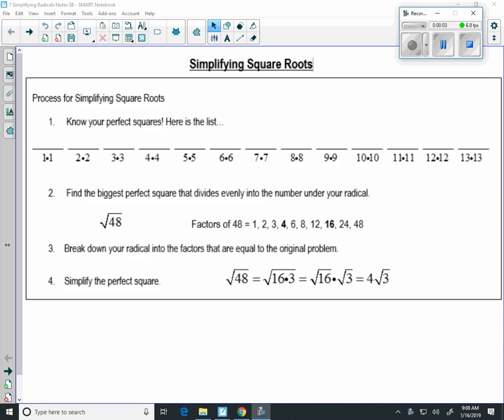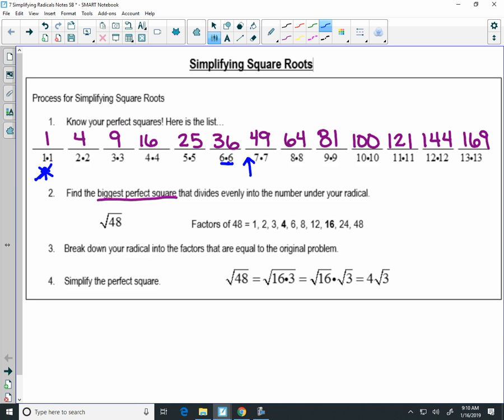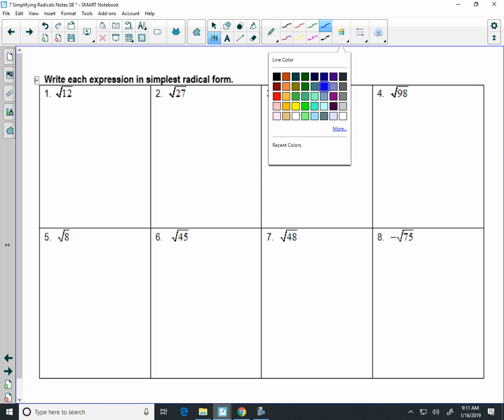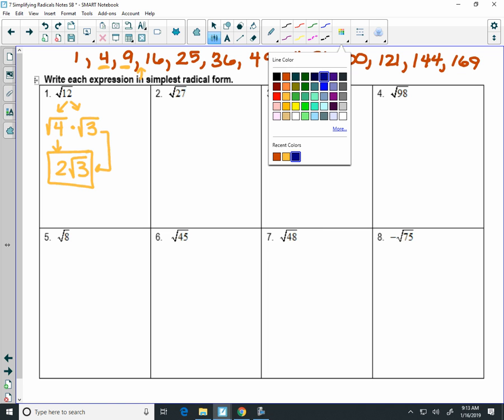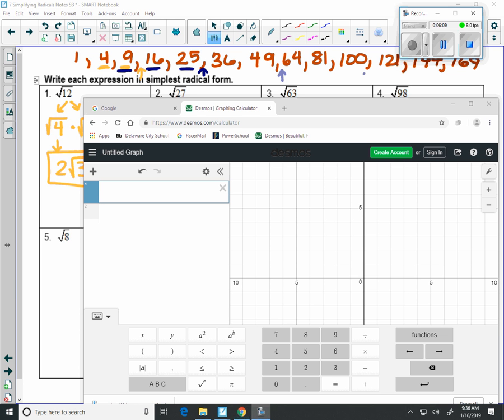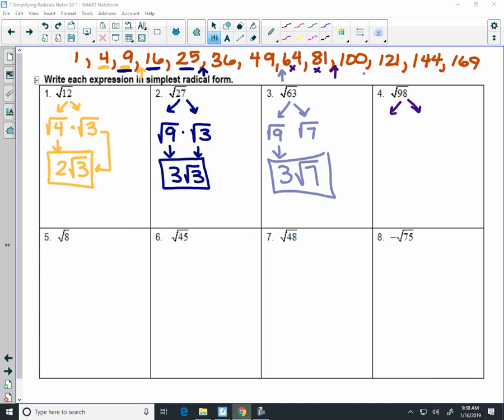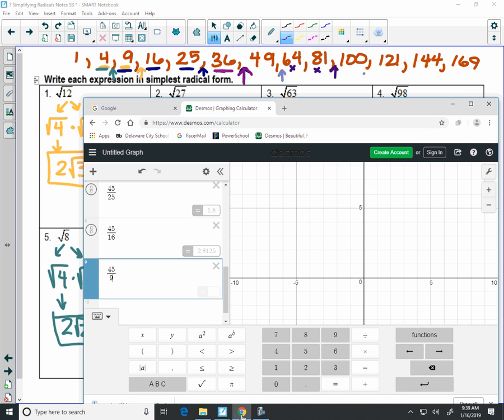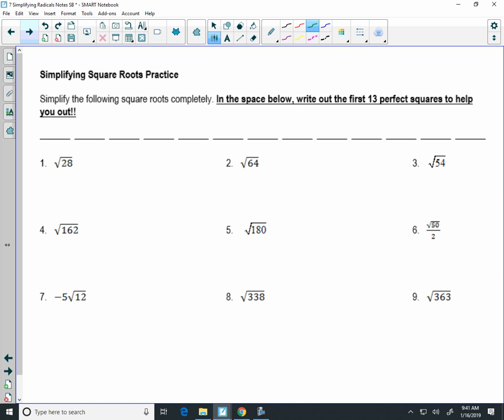Simplifying Square Roots